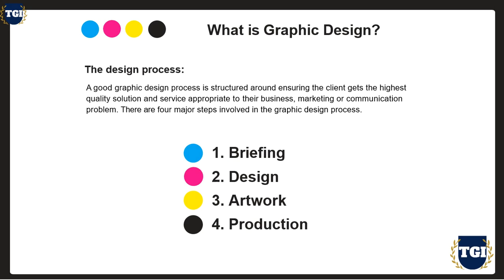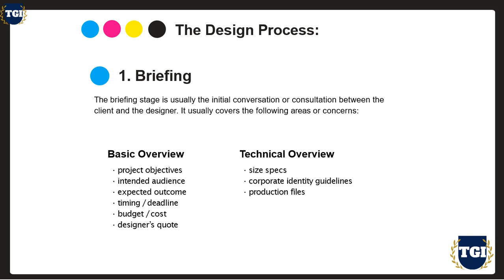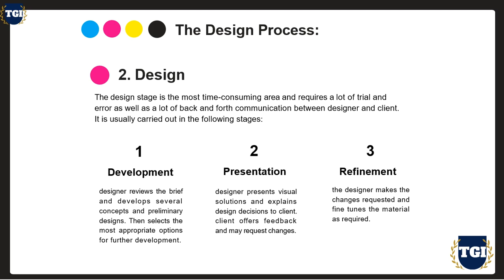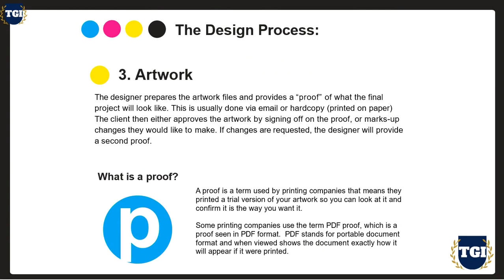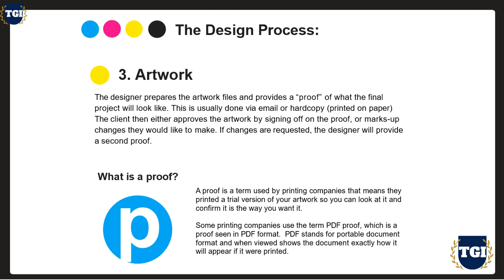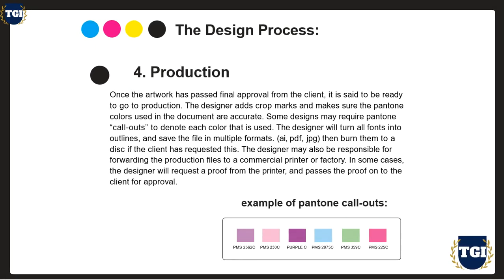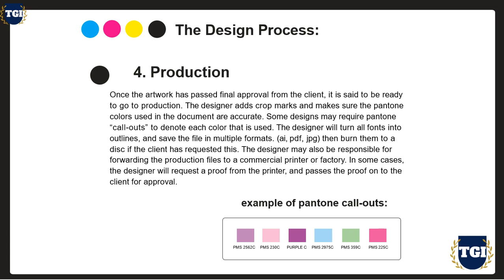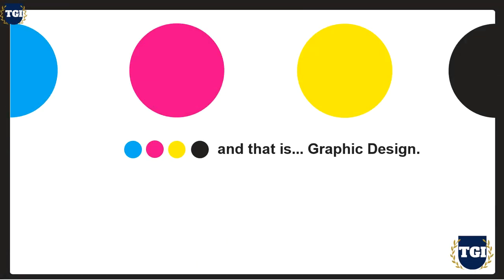Introduction to Graphic Design 4